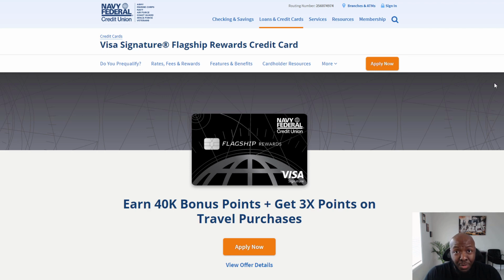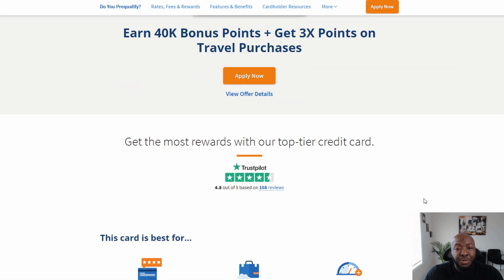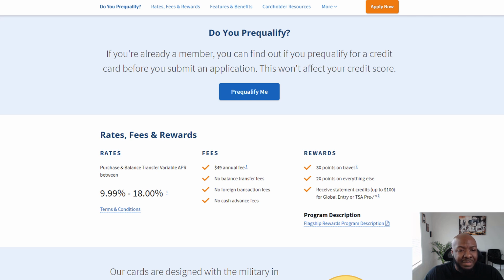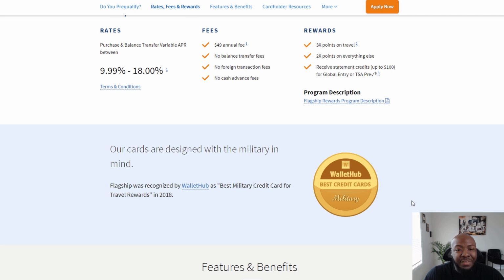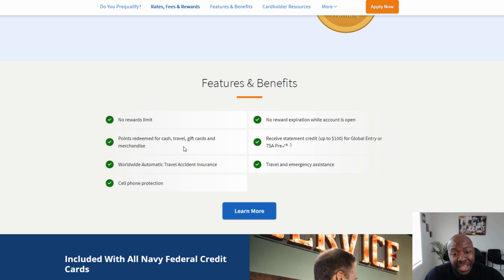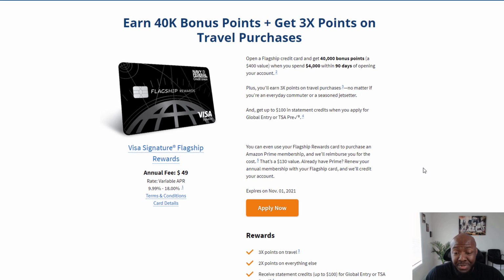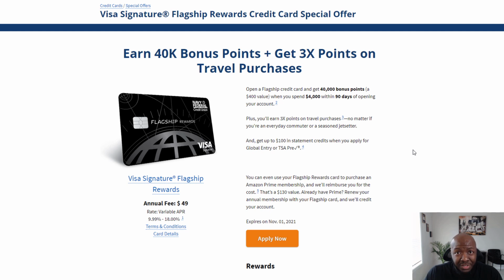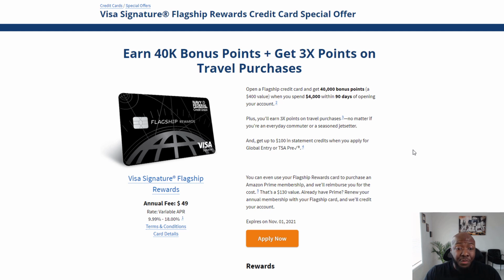Build Credit Fast | Soft Pull Credit Card | $80,000 Credit Limit | Navy Flagship Rewards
If you are trying to build credit fast this soft pull credit card from Navy Federal will help you even if you have credit that isn't that great. This Flagship Rewards card is also really good for rewards points for travel and things you buy every day.

Need help? We have resources & tools to help you fix your credit yourself, or even start a credit repair business

🔨 FREE BOOST Your Score Training

💵 Credit Strong (No Credit Check) Loan to Build Your Savings & Credit Score

[Credit Reports & Scores]

[Building/Establishing Credit]

💵 SeedFi (No Credit Check) 45 Point average score increase & earn up to $1000

📘 Learn Most Lender's Approval Guidelines in Advance with This Book
[T-Shirs]

[Our Credit Tools]

[Connect with Will Frazier on Social Media]

[Video Equipment]

🎥 Camera - Canon M50

💡 Video Lighting - (2 Light Setup) (3 Light Setup)